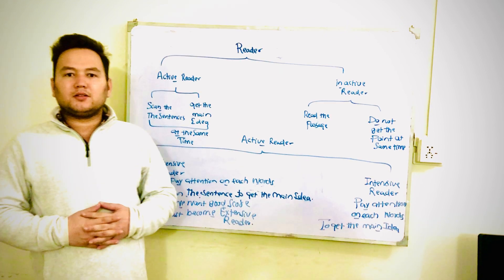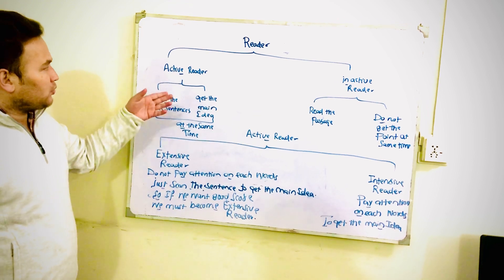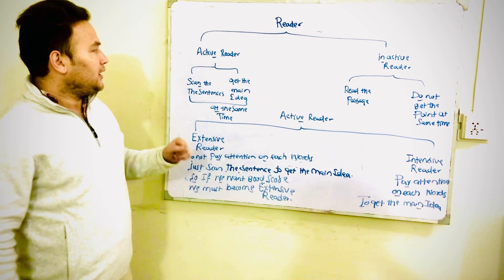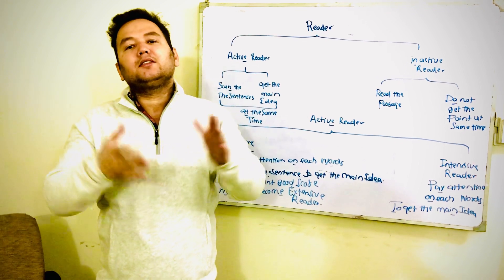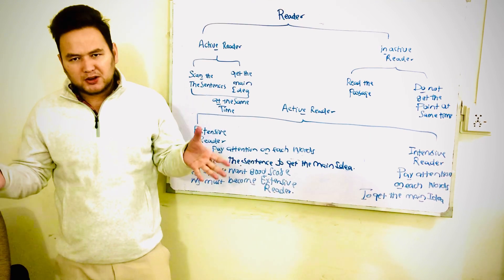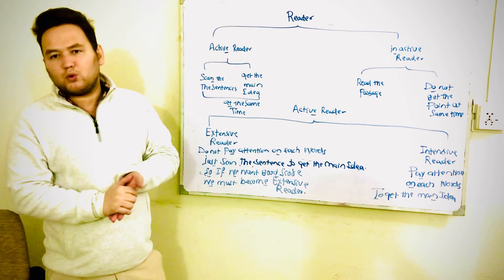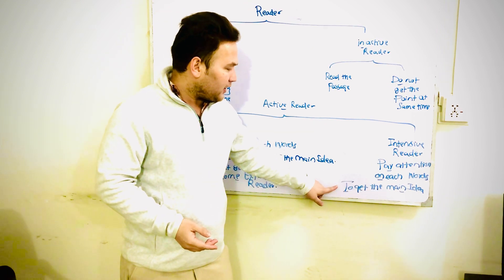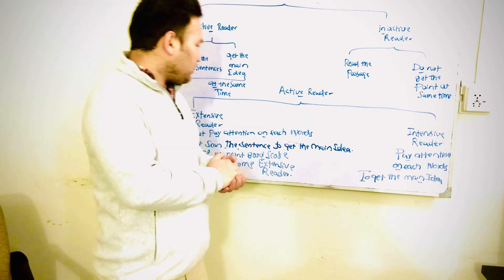Definition of Reader in IELTS